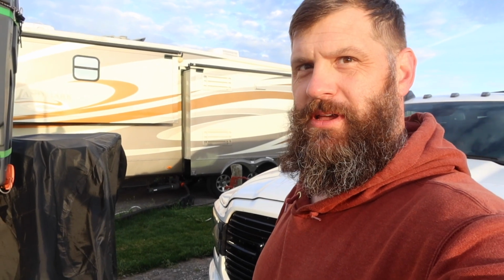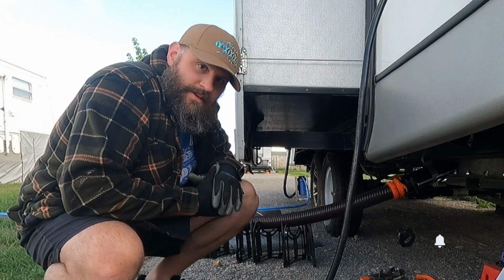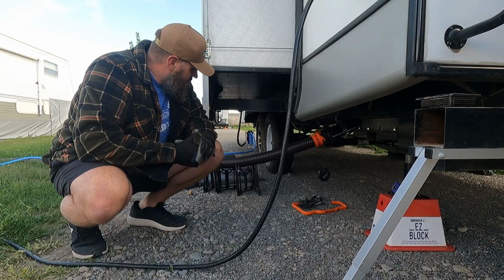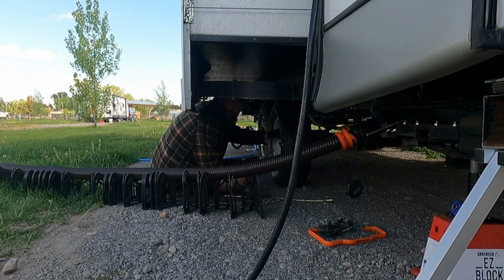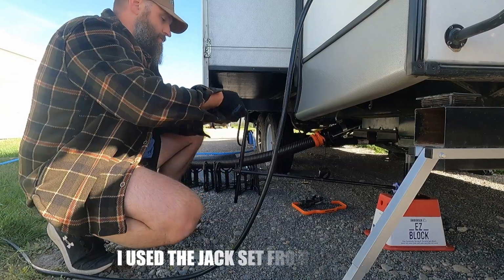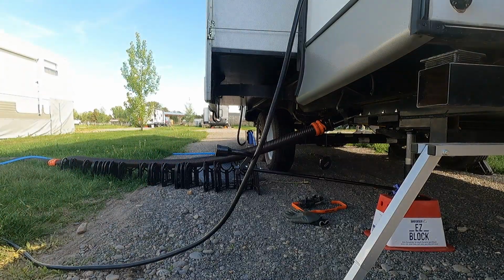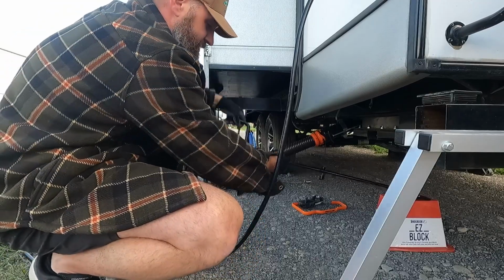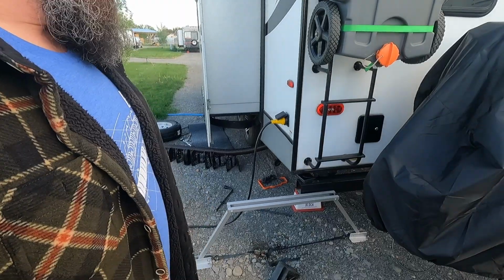RV Flat Tire Repair (LIVE 2 JOURNEY)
We pulled into our site in Idaho for our visit to Yellowstone National Park. That evening we noticed the RV leaning pretty heavy to the driver side and realized we had a flat tire. Must have picked up a staple while pulling into the park!